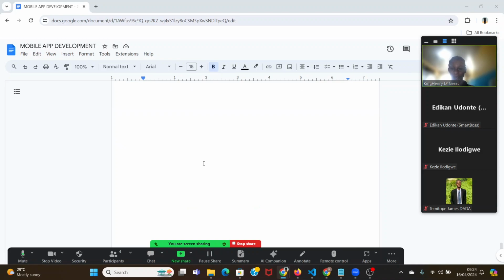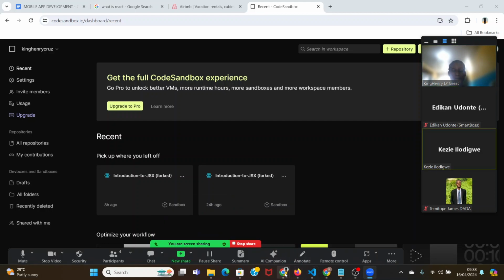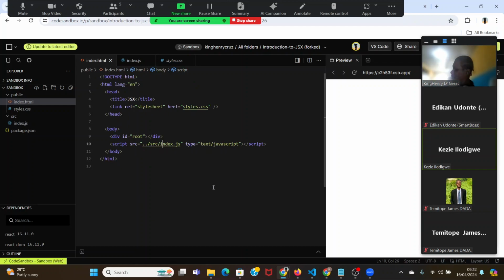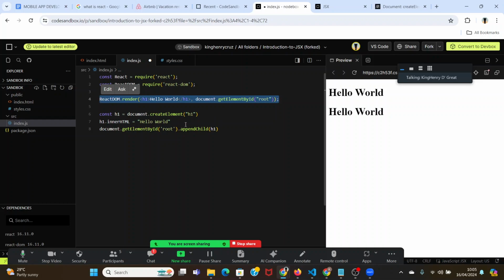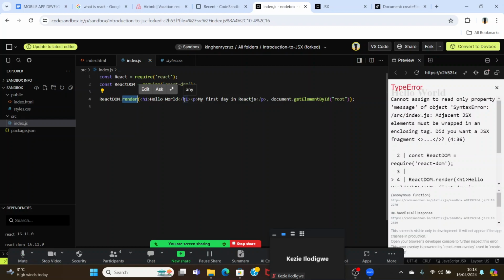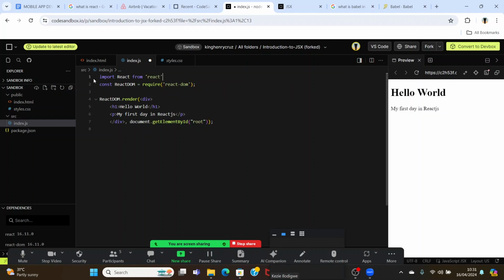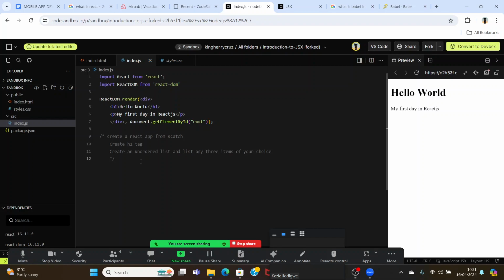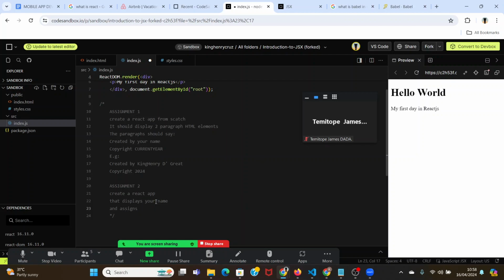Introduction to Reactjs | JSX | Babel